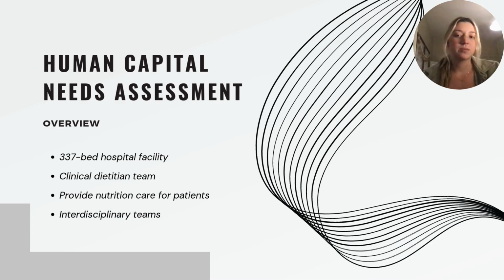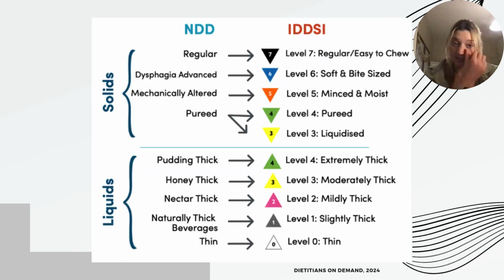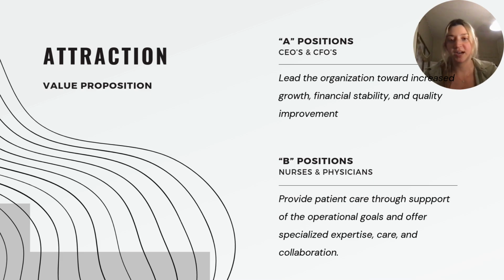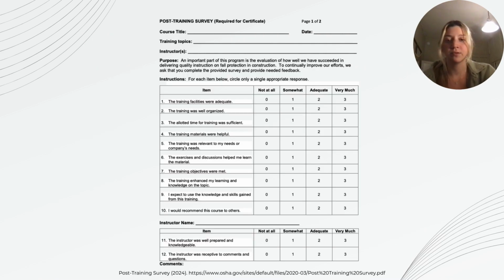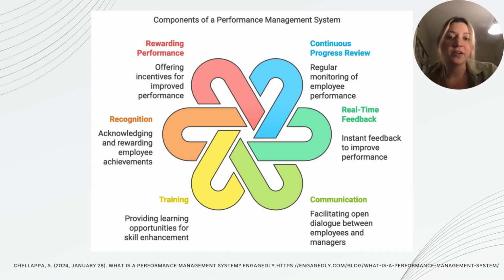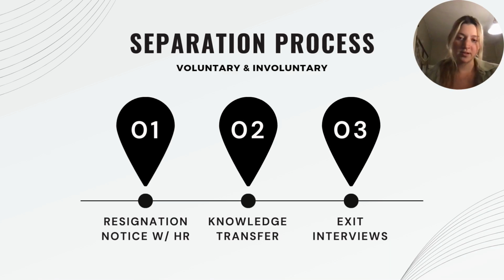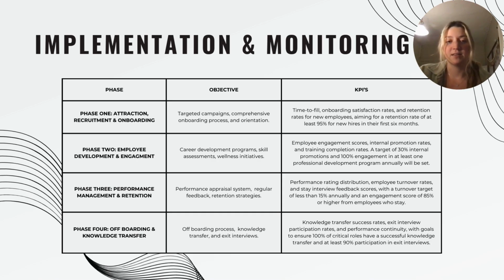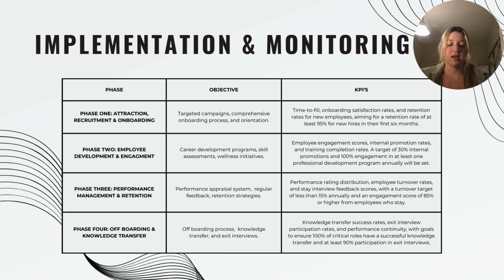Employee Life Cycle Plan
Employee life cycle plan for BA 560